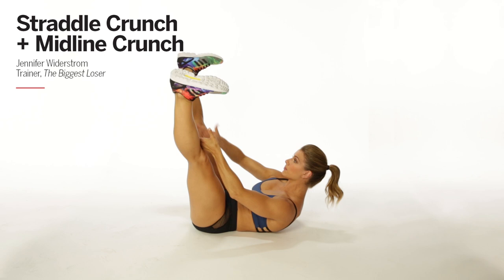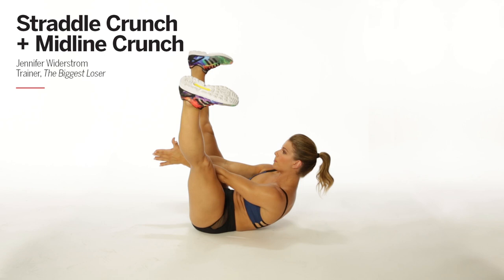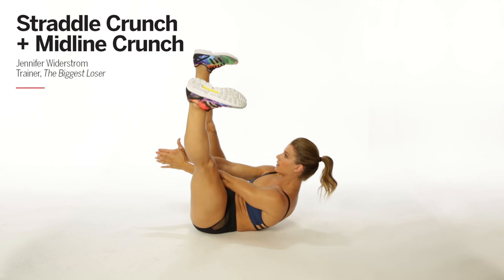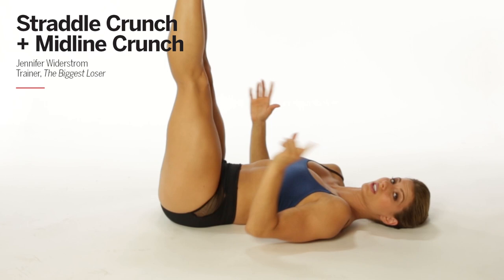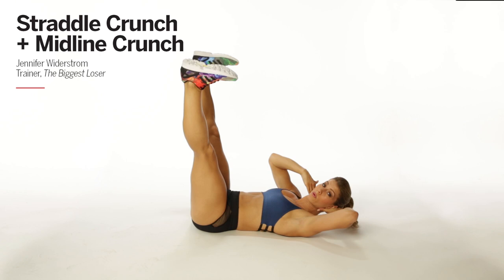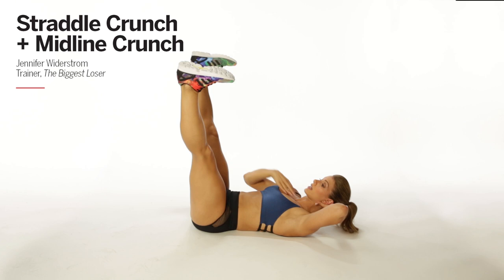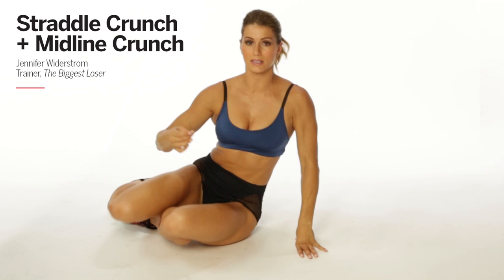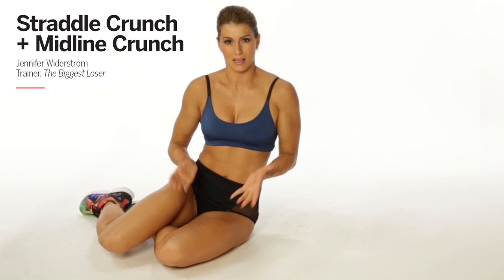How To Do A Straddle Crunch + Midline Crunch with Jennifer Widerstrom | Health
In this video, Jennifer Widerstrom, trainer on The Biggest Loser, shows you how to do two amazing core-building exercises. The first move, the straddle crunch, works your upper abs, and the second, the midline crunch, builds your lower abs and strengthens your pelvic floor.